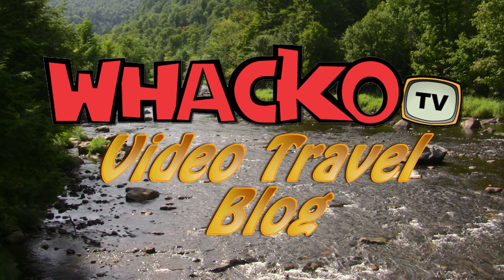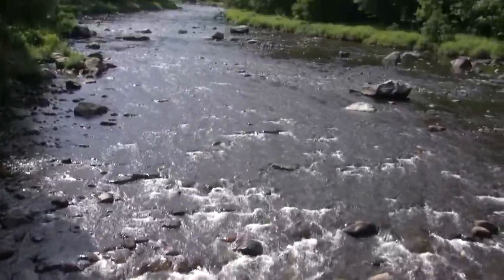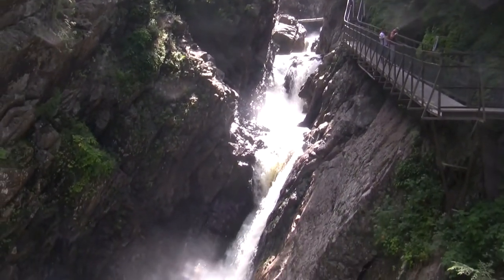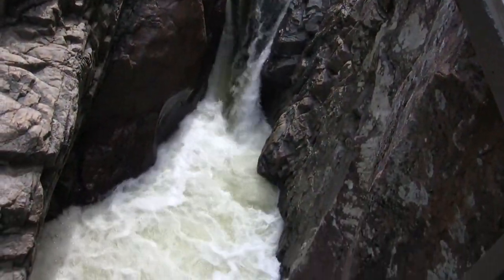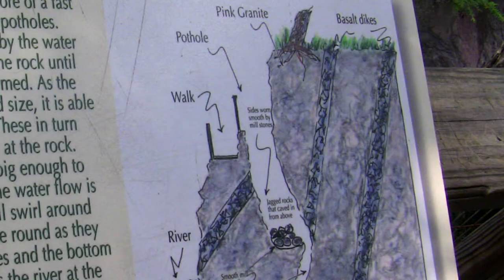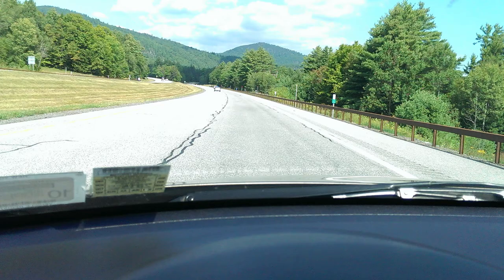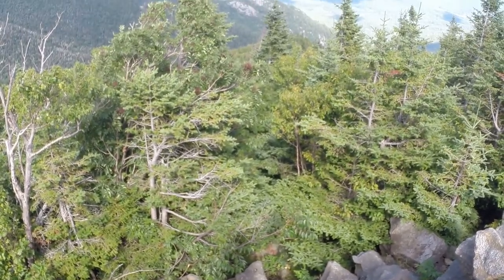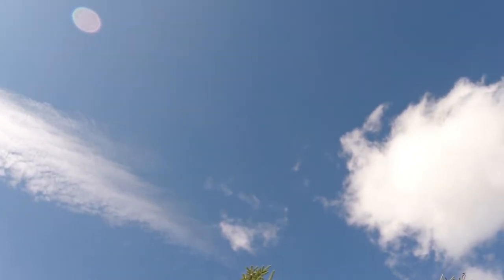WHACKO-TV WHITEFACE MOUNTAIN 2014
WHACKO-TV presents another episode of its award winning travel series Video Travel Blog. This time the team took off to upstate New York to the Adirondack National Park the largest park and National Historic Landmark. Within the 6.1 million acres of land you can find WHITEFACE MOUNTAIN and the HIGH FALL GORGE. Our camera crew claims that, while they were there, they were abducted by a flying saucer. That’s what they told the State Police who found them walking aimlessly on a back road naked. They are currently in a holding cell in Lake Placid.